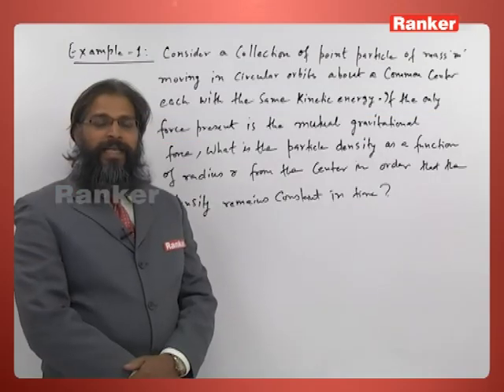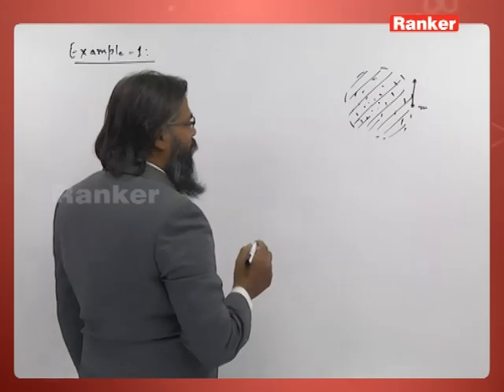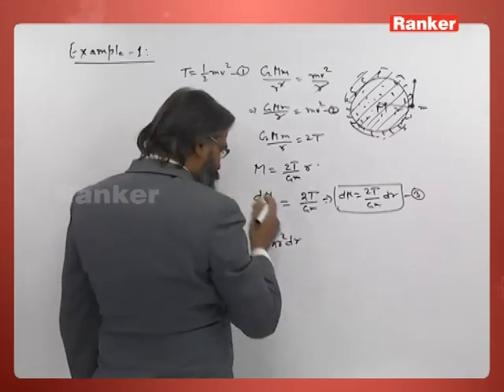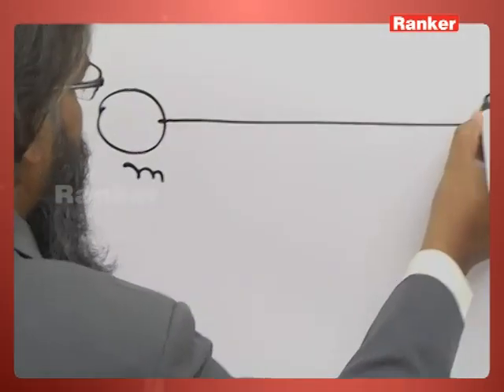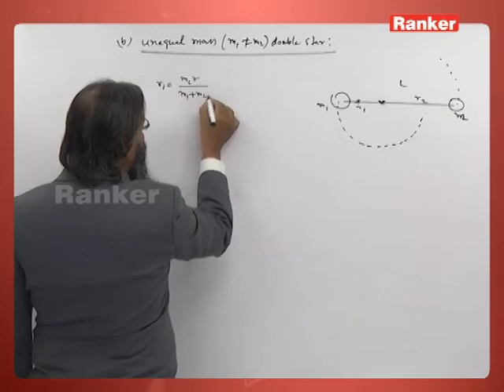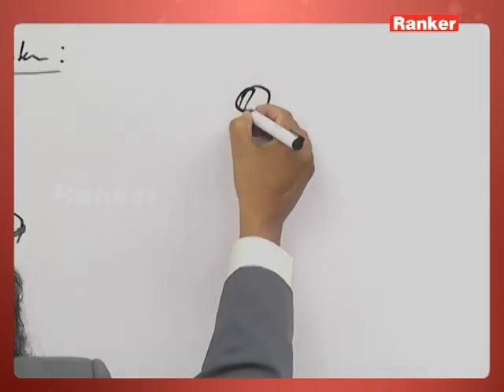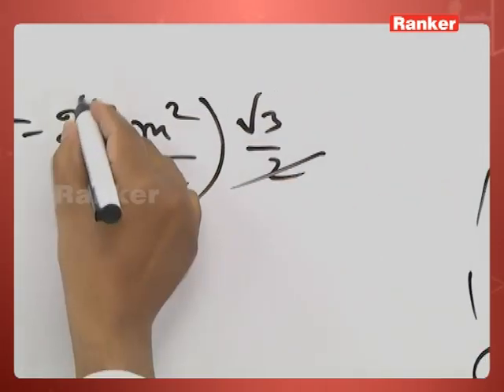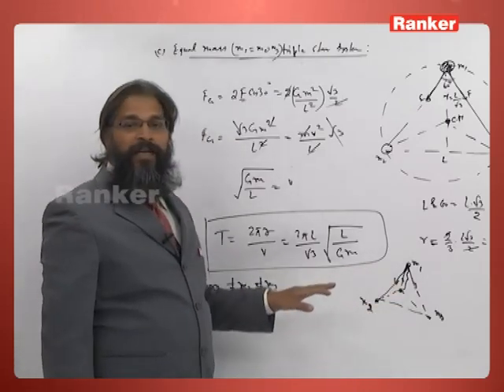Gravitation | Motion of Satellites and Planets Part 2 | Physics | Manoj Pandey | Rankers Learning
Explore the Motion of Satellites and Planets in this JEE(Main)-focused Physics session by Professor Manoj Pandey. Understand orbital mechanics, Kepler's laws, and gravitational forces governing celestial motion. A must-watch for JEE aspirants aiming to master mechanics and astrophysics!